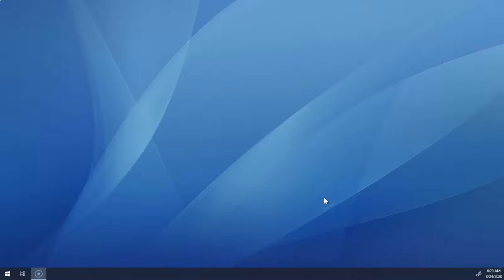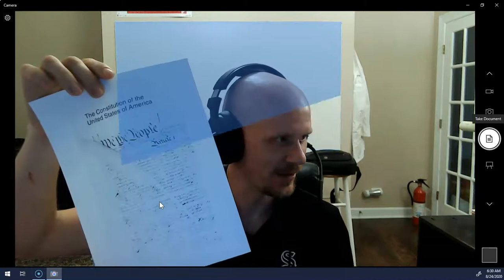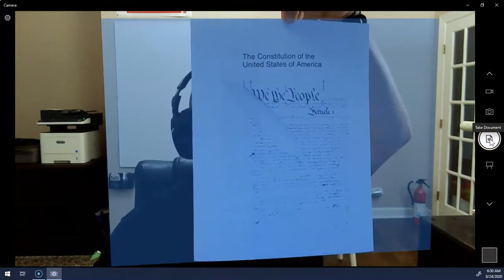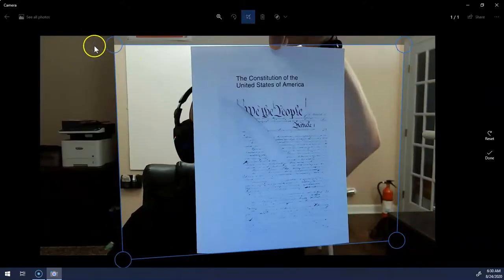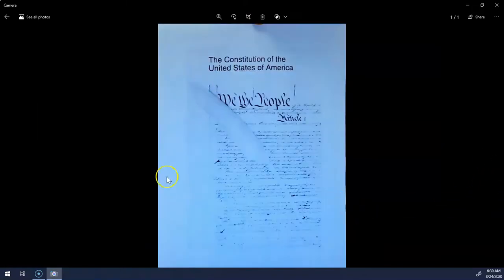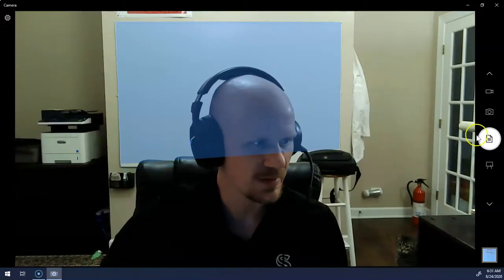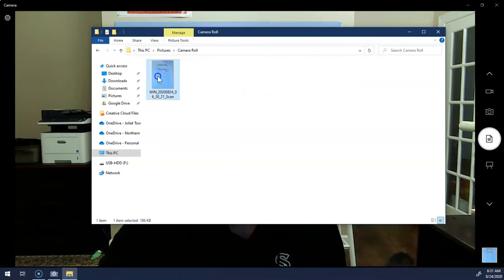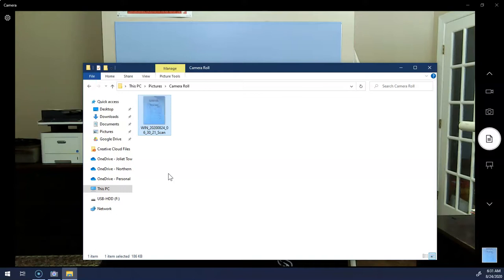How to Scan a Document with Windows 10 Camera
In this video, I show the basics of scanning documents using the built-in camera and the Windows 10 camera app.